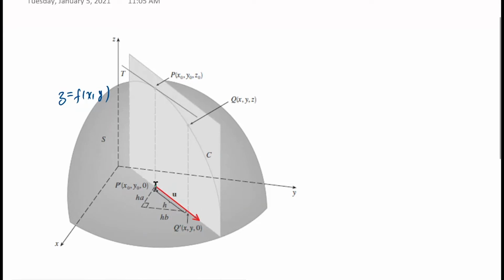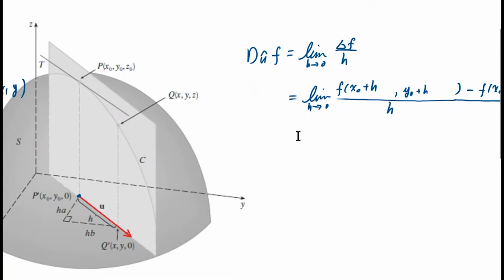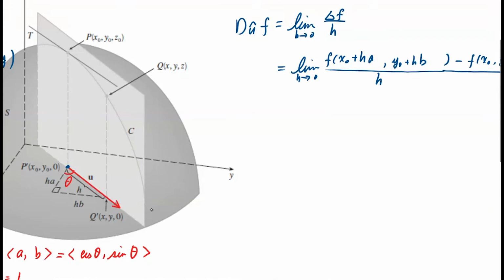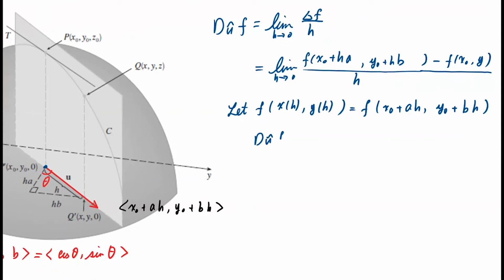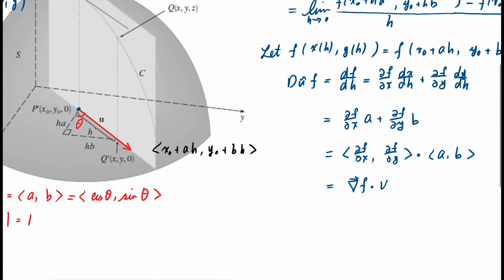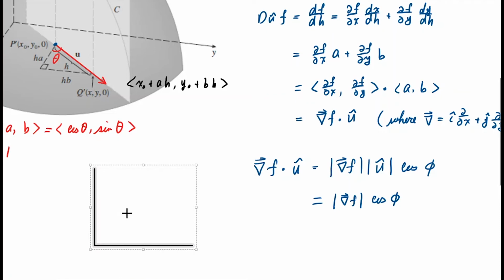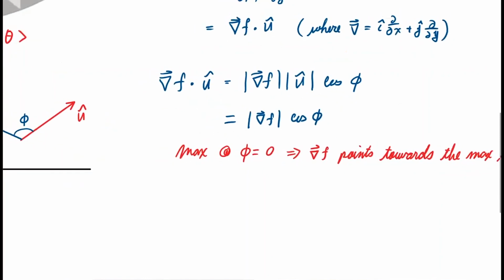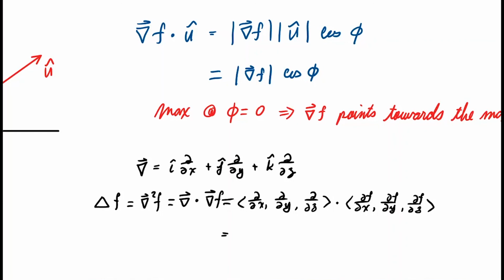Multivariable Calculus 15 6 Directional Derivative